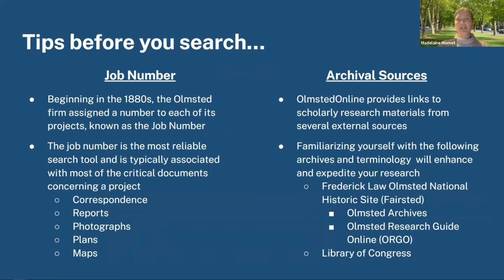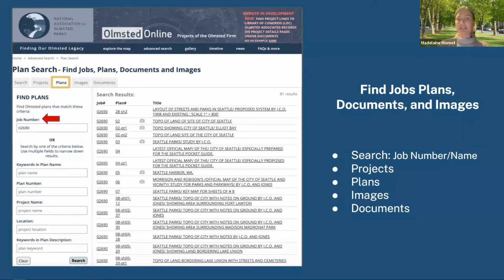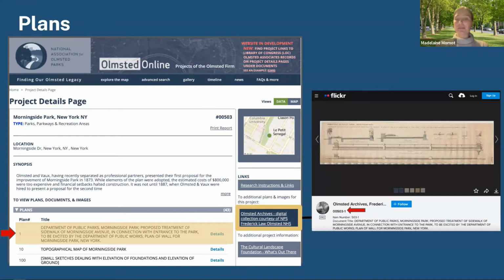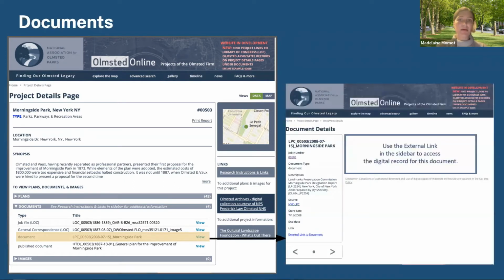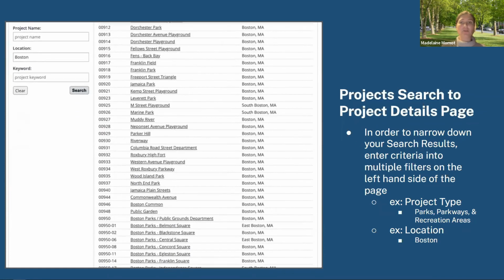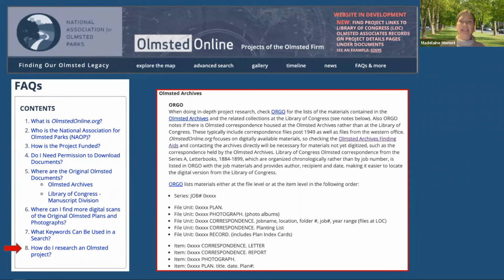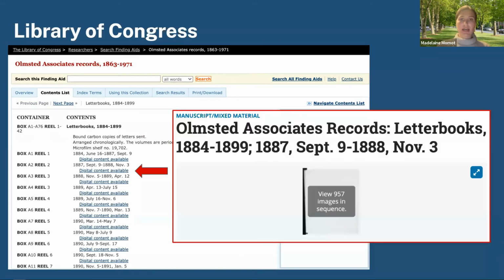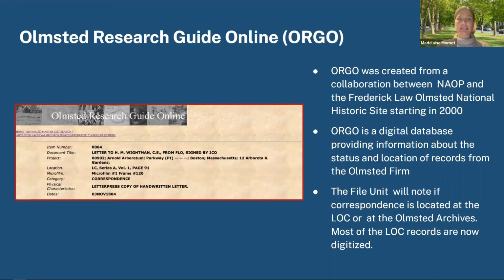OlmstedOnline Workshop: Advanced Search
Madelaine Momot, OlmstedOnline’s Digital Content Manager, presents the second in a series of four workshops designed to explore the tools and methods available to access plans, documents, and images related to the Olmsted Firm.

Session 2 of the workshop provides an in-depth look at how to conduct research via the ‘Advanced Search’ function on OlmstedOnline. It provides instructional information on accessing scholarly materials and discusses a critical selection of external archival sources.

Subsequent sessions will examine the Library of Congress resources and the Olmsted Archives (and Olmsted Research Guide Online) at the Frederick Law Olmsted National Historic Site.